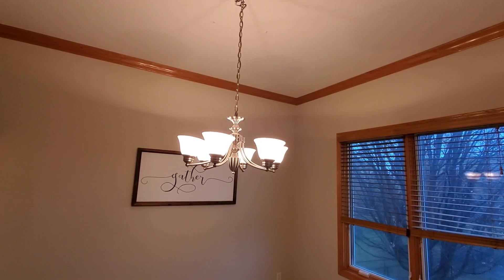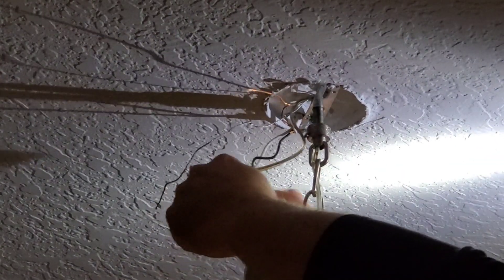Replacing Hanging Light In Dining Room.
Home DIY Lighting.
light fixture
home improvement
do it yourself
Replacing dining room light fixture
dining room fixture
mrfixit1203 honda lawnmower
how to
diy
how to install
electrical wiring
everyday home repairs
Light fixtures installation
ceiling light
Replacing light fixture
Snap on tools
Wire stripper tool
wire stripper
Knipex tools
wire strippers
knipex
automatic wire stripper
Everyday home repairs
diy projects
best wire strippers
snap on
knipex pliers